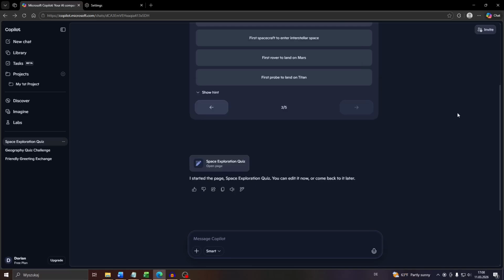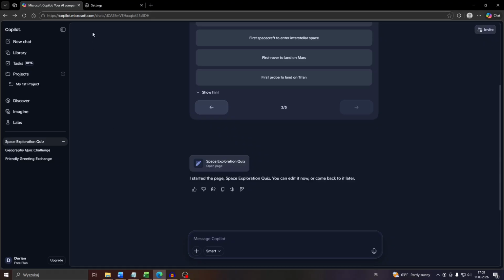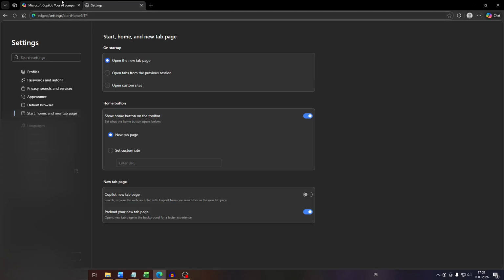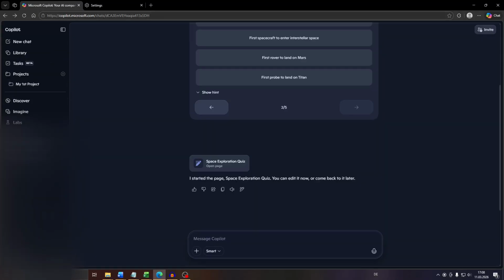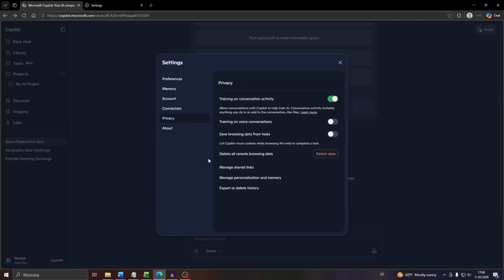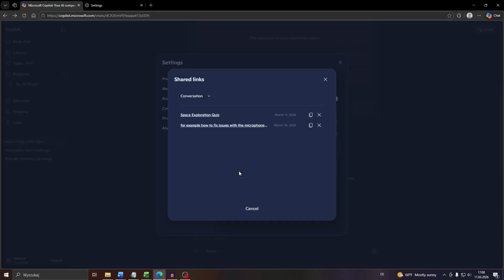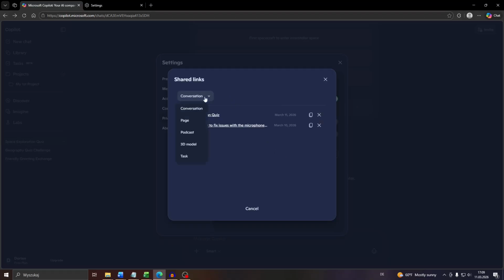How to Remove Links for Shared Chats in Copilot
Learn how to remove links for shared chats in Copilot to stop access to previously shared conversations.